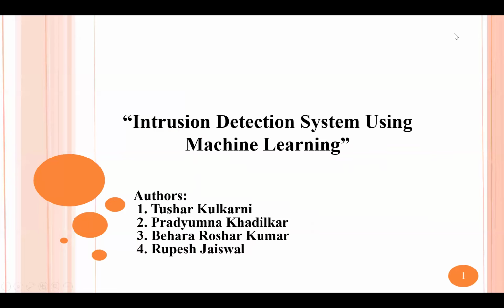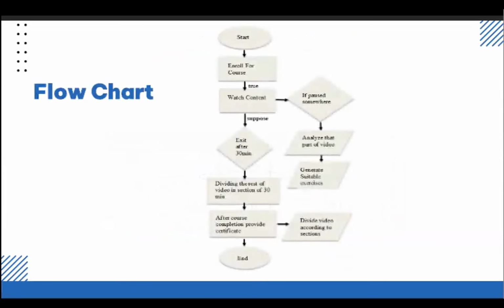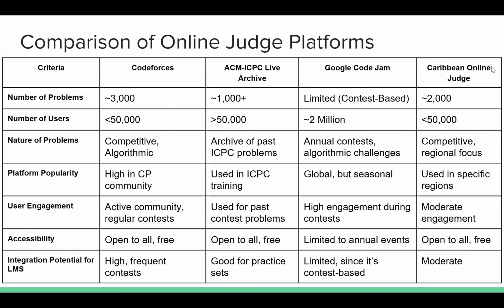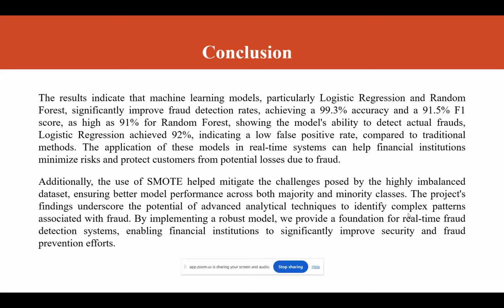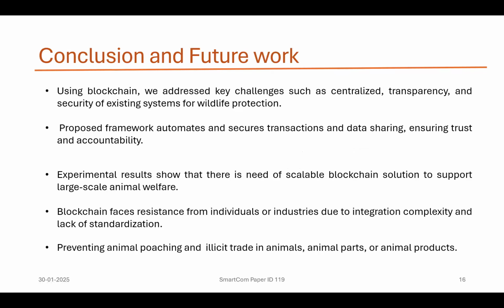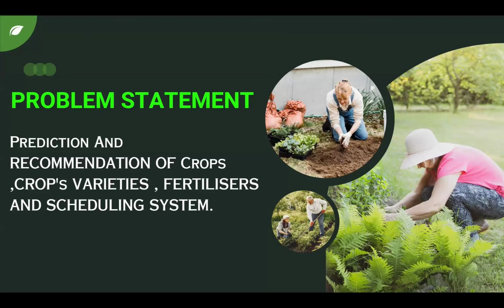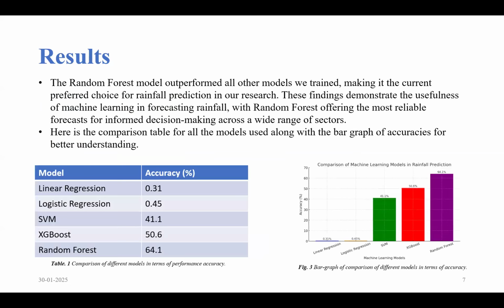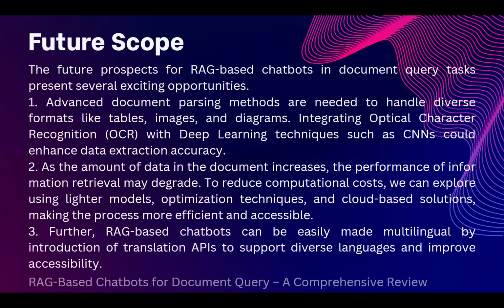9th SMARTCOM 2025 | Technical Session 6B | Pune, India